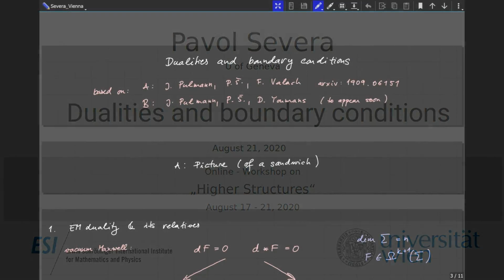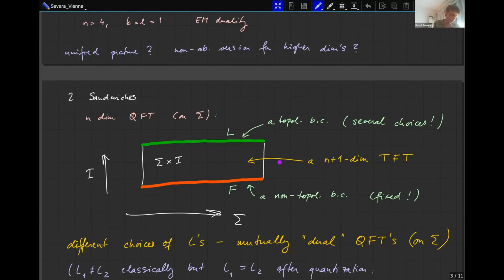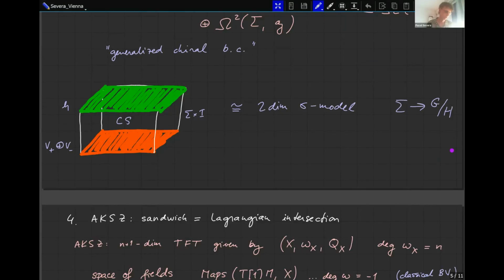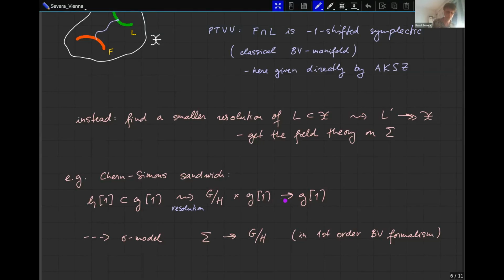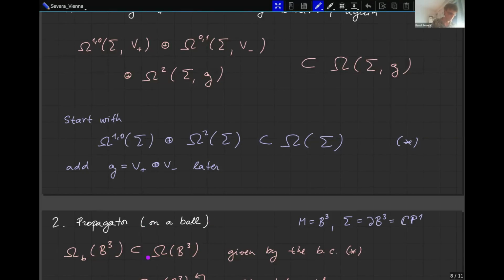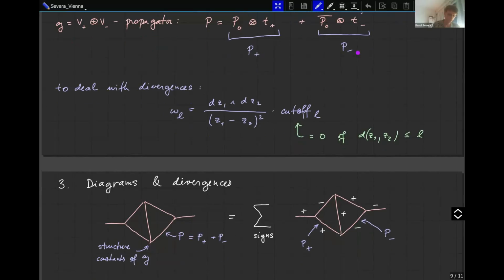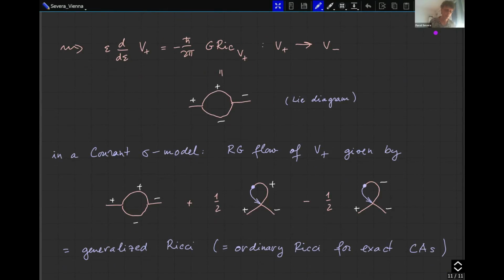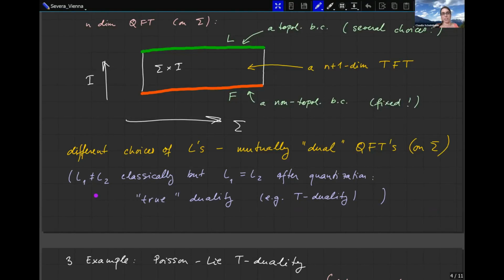Pavol Severa - Dualities and boundary conditions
This talk was part of the of the Online Workshop on "Higher Structures" of the Thematic Programme "Higher Structures and Field Theory" held August
3 - 21, 2020 digitally.

There are several well-known examples of pairs of (quantum) field theories which are completely or almost completely equivalent in a non-trivial way: in 2 dimensions such examples are provided by T-duality or by its non-abelian version (Poisson-Lie T-duality), in higher dimensions we have the electric-magnetic duality of (possibly higher) gauge theories. I will talk about a picture which explains and constructs such examples in terms of a topological AKSZ model sandwiched between two boundary conditions, one physical/dynamical and the other topological. Such a model can be understood as a derived intersection of Lagrangian submanifolds. In particular, Poisson-Lie T-duality is given by a Chern-Simons sandwich. I'll describe a natural Chern-Simons propagator on a ball with the chiral boundary condition and how it gives rise to a renormalization group flow of the boundary condition (the generalized Ricci flow). Based on joint works with Ján Pulmann and Fridrich Valach (arXiv:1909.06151) and with Ján Pulmann and Donald Youmans (in progress).